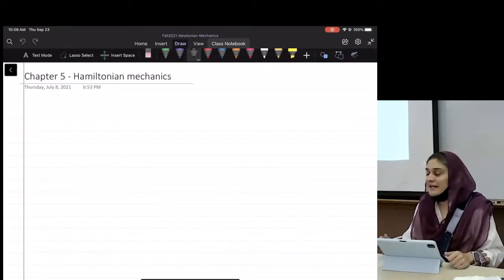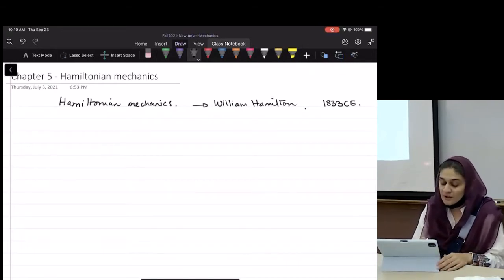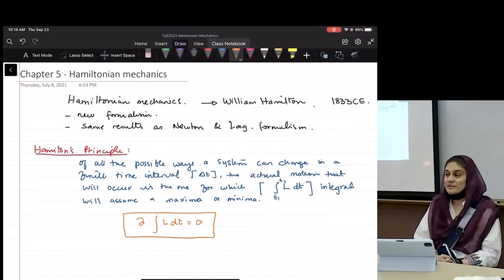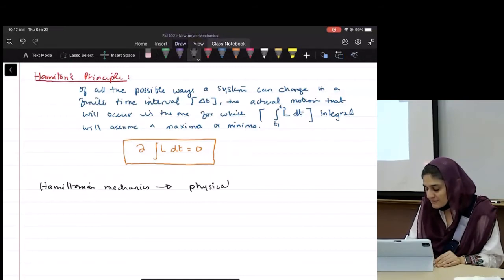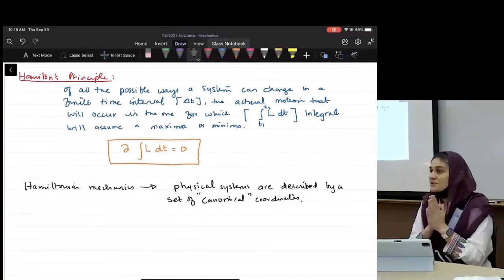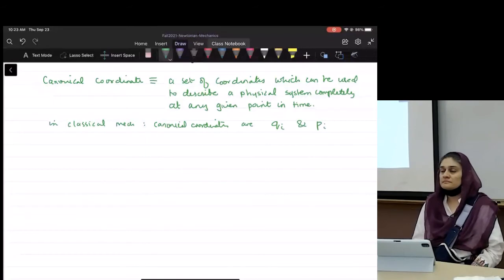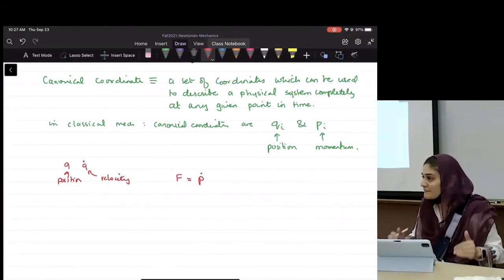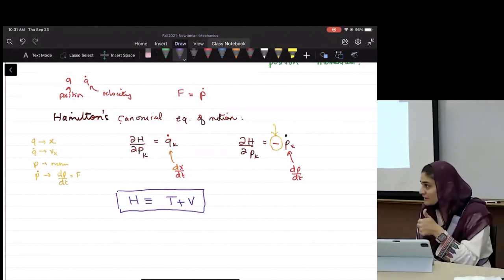Chap 5.1. Hamiltonian mechanics - introduction 1